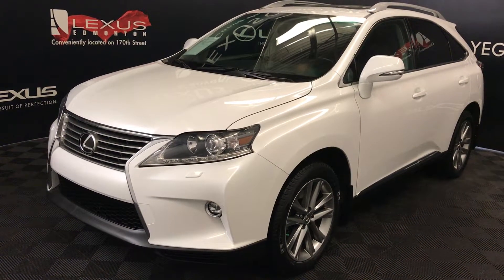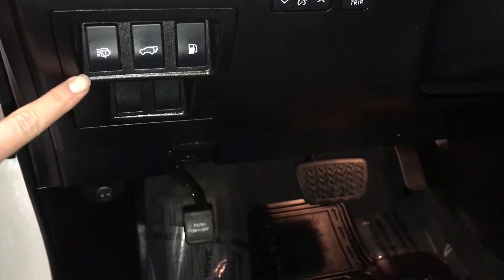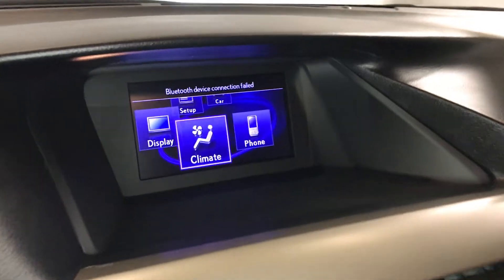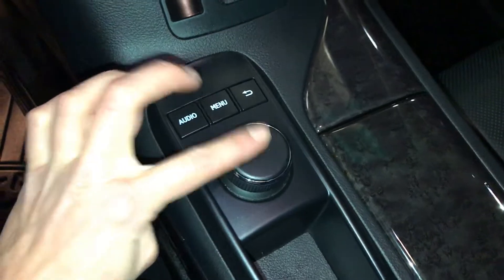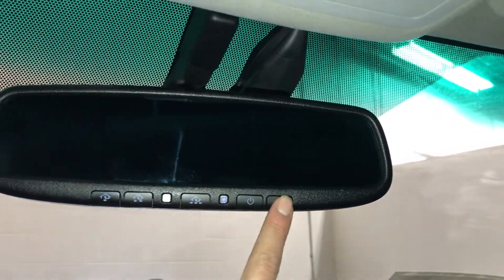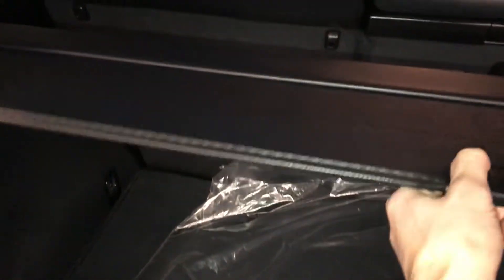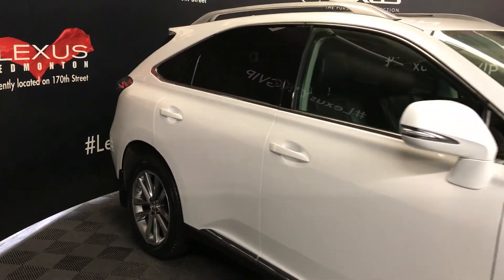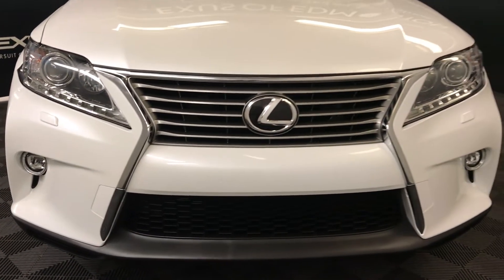Used White 2015 Lexus RX 350 Sportdesign Edition Review - Whitecourt, Alberta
This is a 2015 Lexus RX 350 AWD with 6-Speed A/T transmission White color and Black interior color.  (Uploaded by DataDriver).

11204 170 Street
Edmonton, Alberta
T5S 2X1